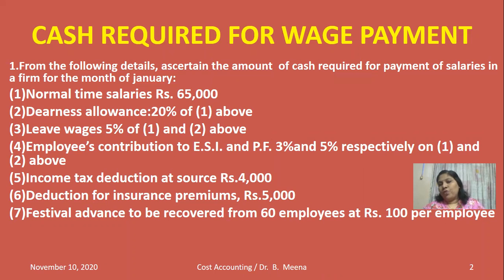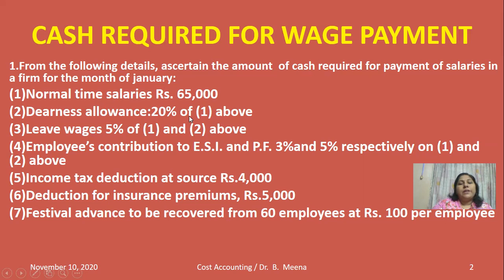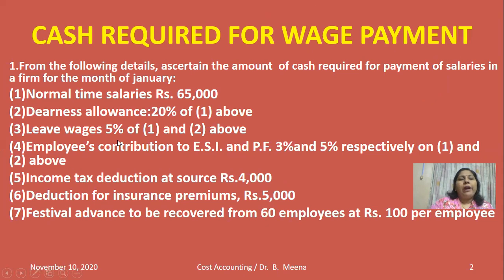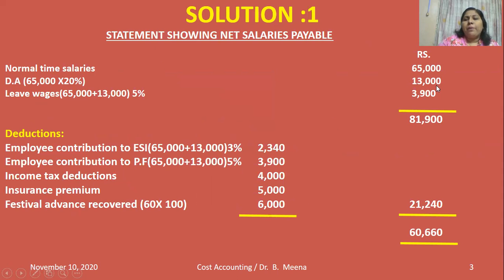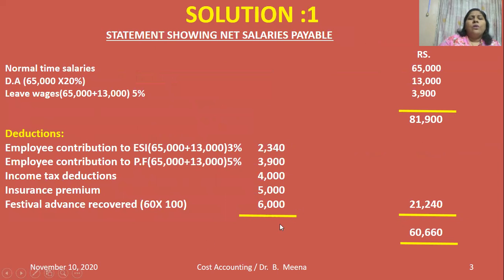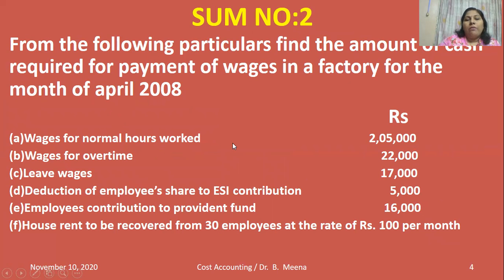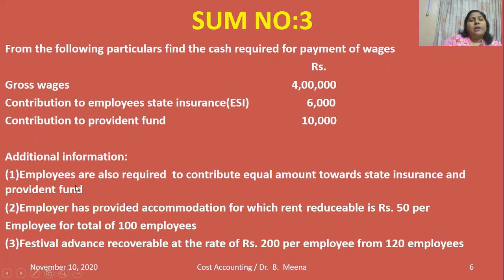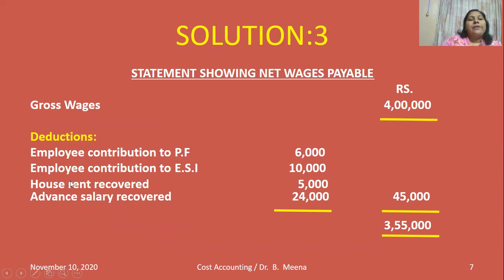Labour Cost #4 - Problems & Solutions in English | The Learning Path